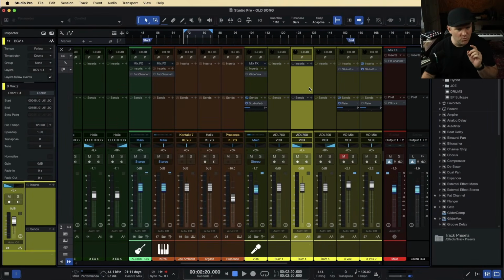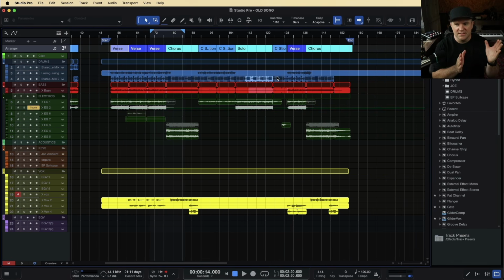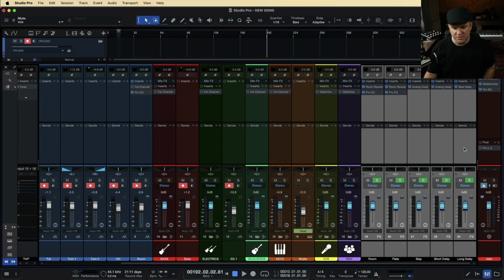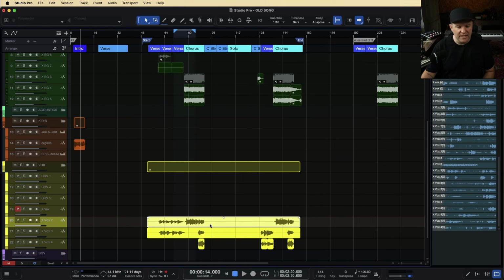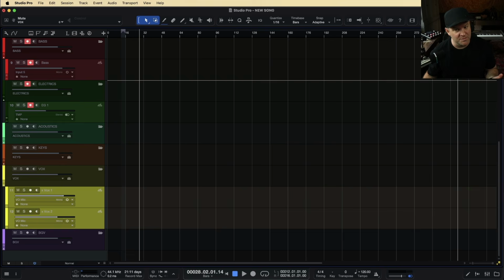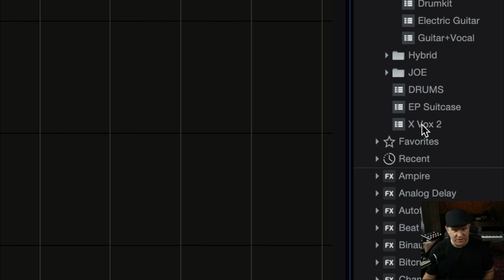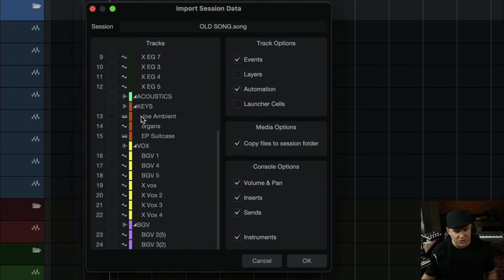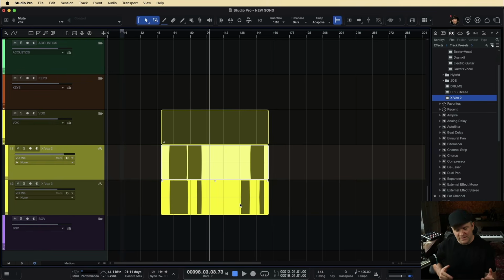Import Session Data – How and Why? | Fender Studio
Speed up your workflow and keep projects consistent with Import Session Data in Fender Studio Pro. In this tutorial, Joe Gilder shows you how to bring settings like track configurations, plug-ins, and other session data from an existing song into a new one—so you can skip repetitive setup and get straight to creating.

Whether you’re working on multiple songs in the same project, building around a proven starting point, or just want a reliable template for every session, Import Session Data can save serious time. Learn how it works, why it’s useful, and how to make it part of your Studio Pro workflow.